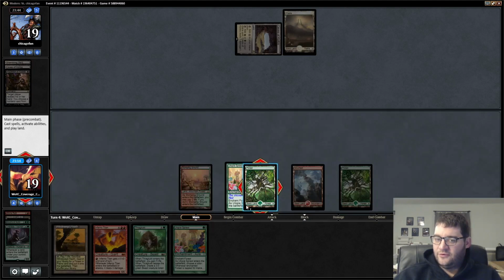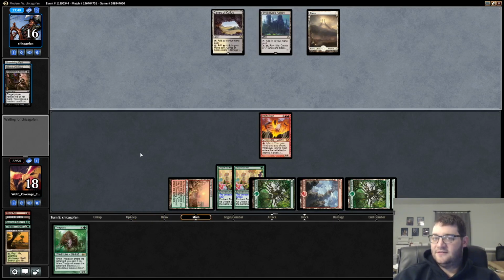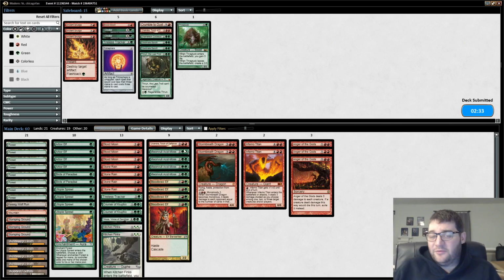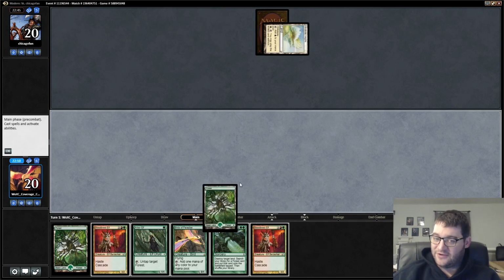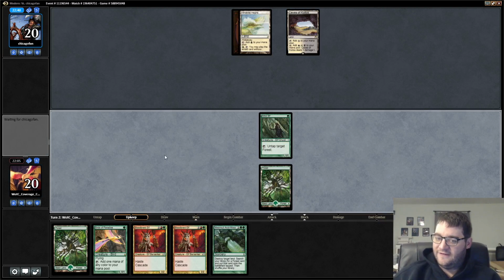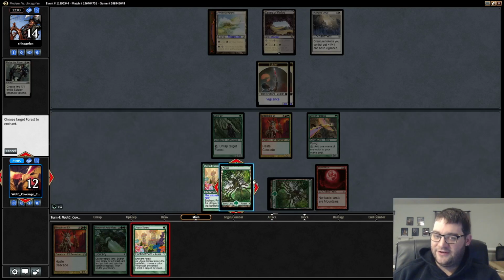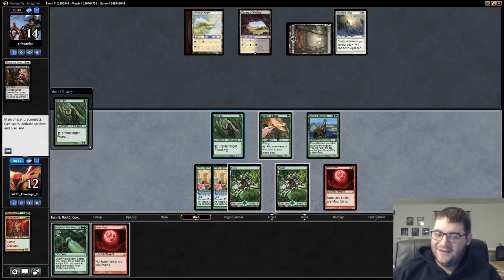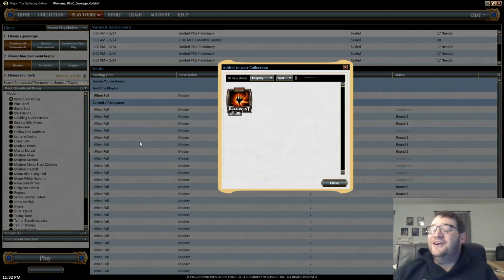[MTG] Mining Modern - Bloodbraid Ponza | Match 1 VS Black-White Tokens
Cascade into free cards that remove your opponent’s ability to play their cards. Corbin finds yet another clever application for Modern’s favorite hasty four drop.